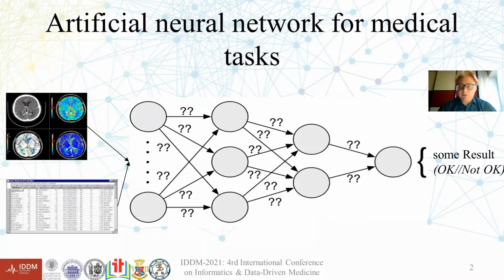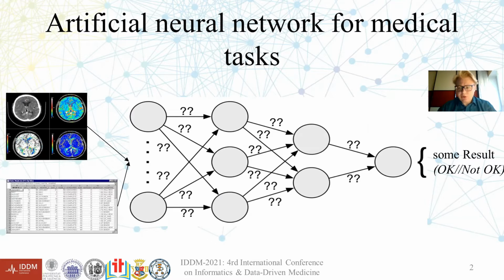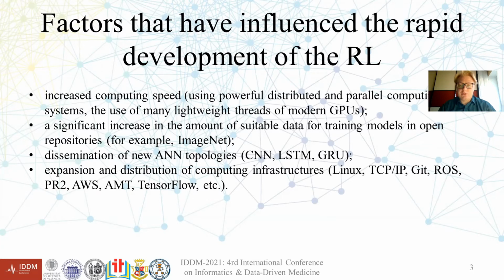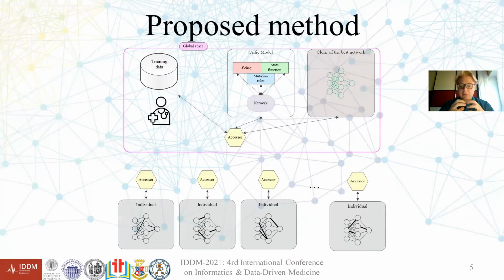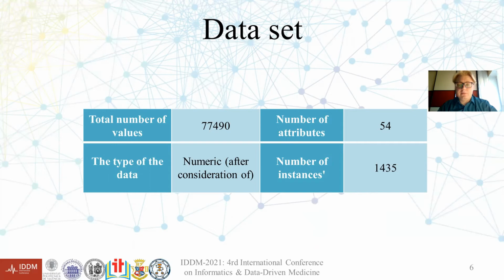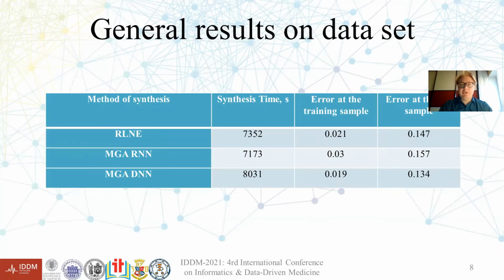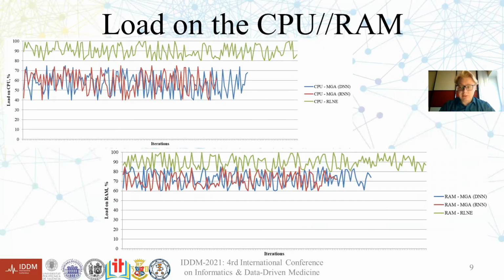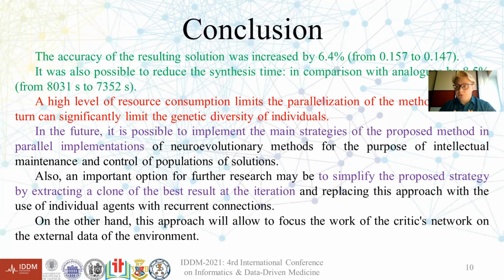IDDM'21 paper66 LeoshchenkoOliinykSubbotin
IDDM-2021: 4rd International Conference on Informatics & Data-Driven Medicine, November 19-21, 2021, Valencia, Spain
Paper 66
Implementation of reinforcement learning strategies in the synthesis of neuromodels to solve medical diagnostics tasks
Serhii Leoshchenko, Andrii Oliinyk, Sergey Subbotin, Viktor Lytvyn and Oleksandr Korniienko